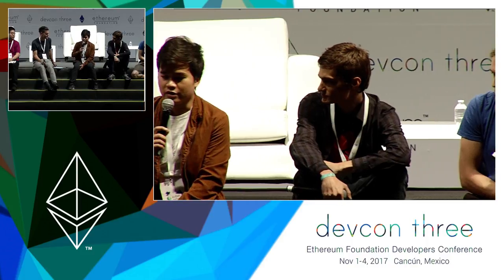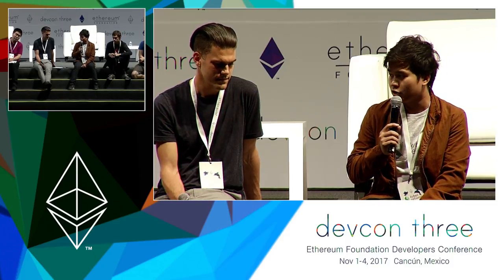Panel: Formal Verification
Phil Daian, Everett Hildenbrandt, Yoichi Hirai, Loi Luu, & Reto Trinkler discuss Formal Verification.

Speaker(s): Phil Daian, Everett Hildenbrandt, Yoichi Hirai, Loi Luu, Reto Trinkler